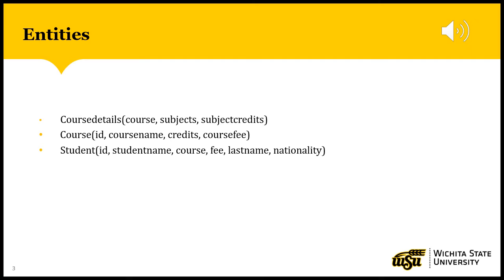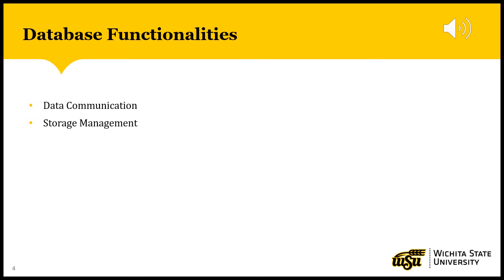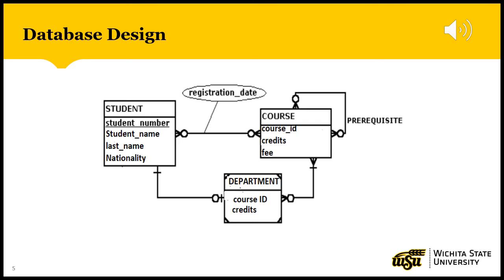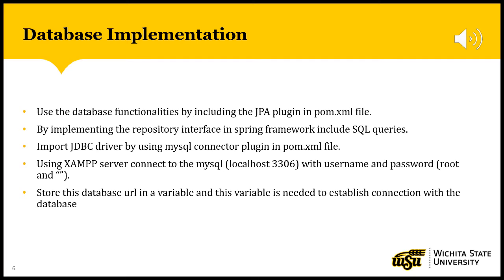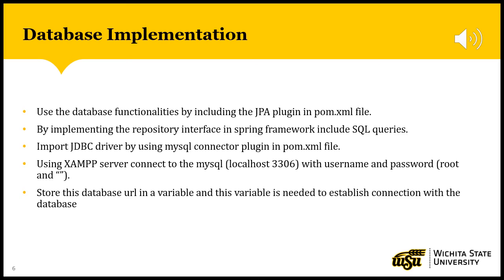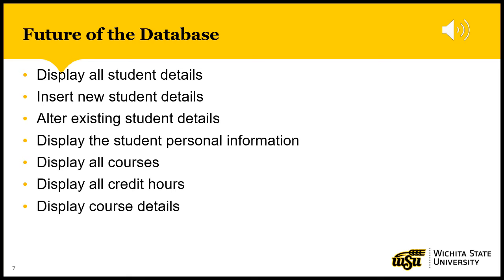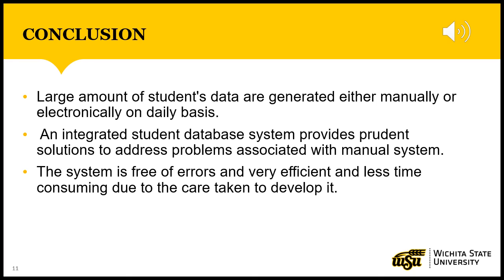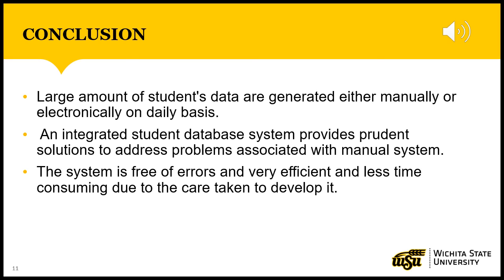Group1 database Final presentation